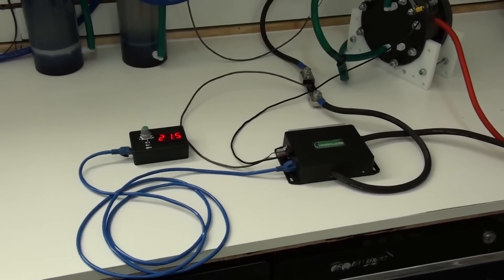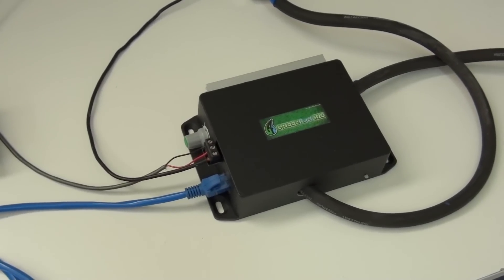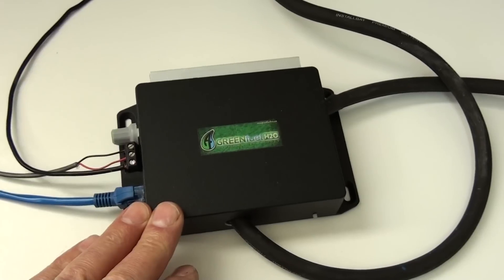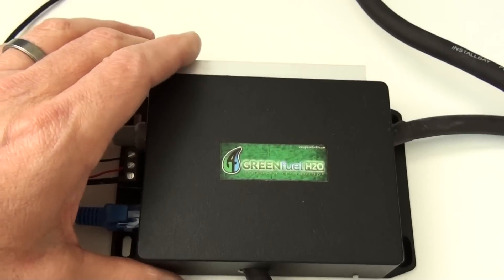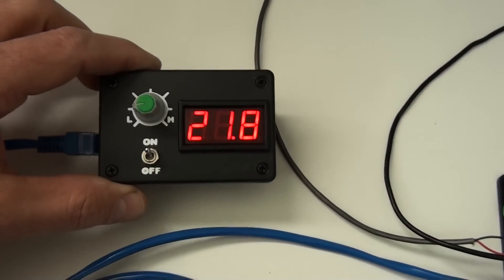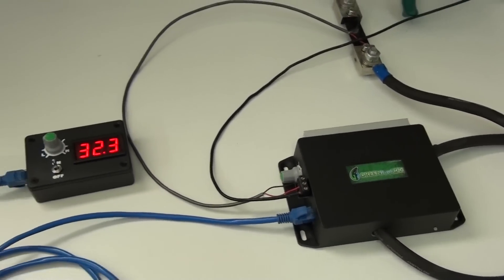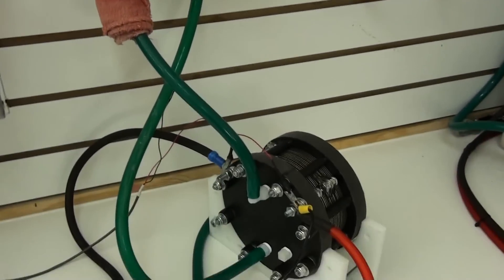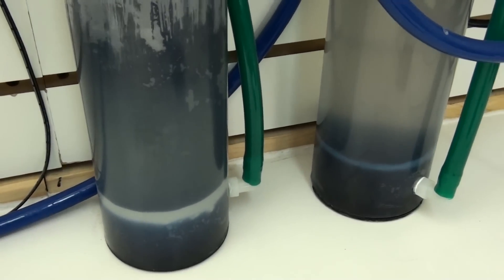Green Fuel H2o 90 AMP Continuous CONSTANT Current PWM for HHO and Hydrogen Generators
Brand new on the market for 2014

12 to 30 volt Constant Current PWM Control for HHO and Hydrogen Generators.
Big current control up to 90 amps continuous. With optional remote console.

This controller can be ordered in three different max current options with or without the remote console.
50 AMP MAX
70 AMP MAX
90 AMP MAX

This product has been in design since October 2012. After numerous design changes and hours of testing we are able to release this great product you you. When we started this project we focused on a gap in the market and a product that people just couldn't get. What we came up with is a very high power unit. Currently nothing available until now. We hope this product will meet your high power HHO and Hydrogen generator needs. With 90 amp continuous max current there is nothing on the market available under $300.

This PWM is easy to use, prevents thermal runaway and improves efficiency of HHO and hydrogen cells. It can also handle huge amounts of potential inrush currents making it ideal for super high electrolyte concentrations. High electrolyte concentration in water will prevent freezing. With this PWM you will now be able to run your HHO or Hydrogen system in the freezing temperatures.

What is a constant current PWM?
A constant current PWM will automatically adjust the duty cycle to keep you desired set current (amps) constant. This unit regulates current +-10%.
So if you set your PWM at 50 amps it will stay there regardless of how much current your generator wants to consume.
90 AMP MAX